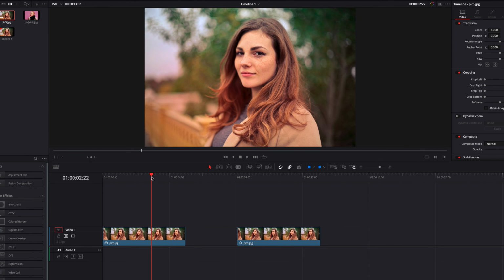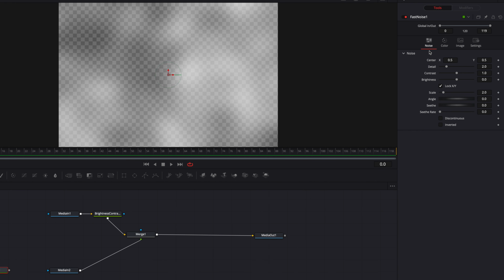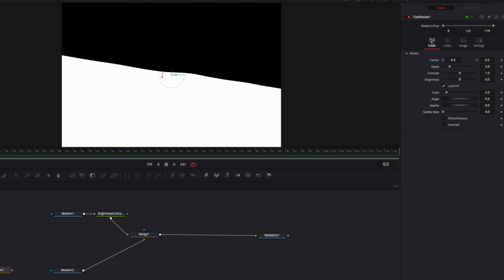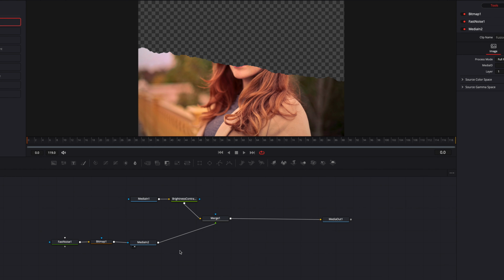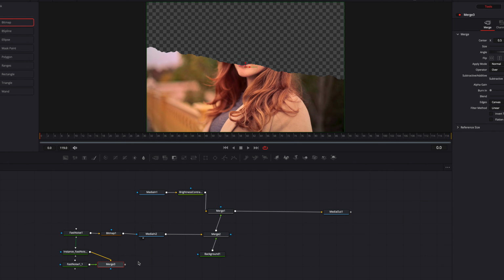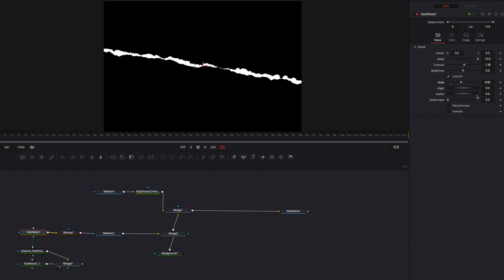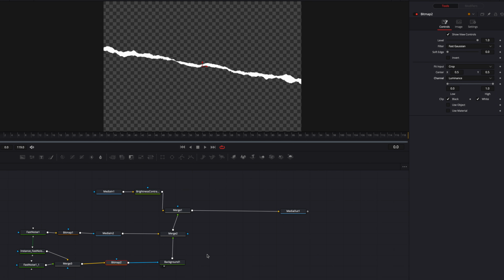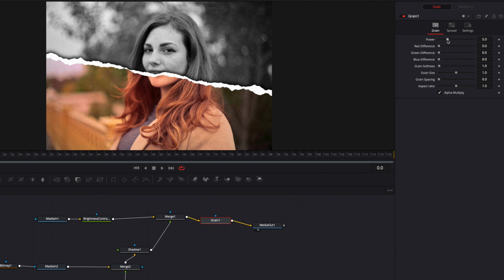How to Create Torn Paper Effect in DaVinci Resolve - Fusion Tutorial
This torn or ripped paper effect is seen a lot in banner ads, print advertisements and TV commercials. I personally like it a lot because you can get quite creative with it, using perhaps two different color schemes, two different images, etc. In this tutorial, let's look at how to create this torn paper effect in DaVinci Resolve with just 1 image, but you can easily combine two together to create some AWESOME looking effect.

Key takeaways:
00:00 Setting up the Composite
00:47 First Half of the Effect
02:23 Second Half of the Effect
04:46 Final Touch on the Effect